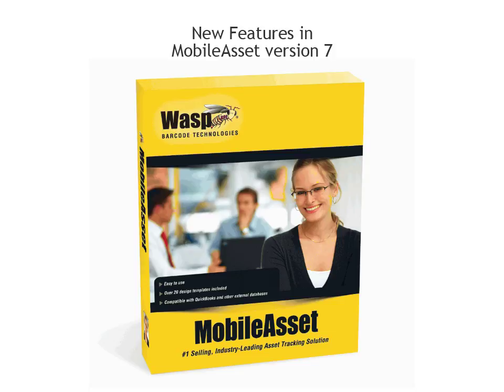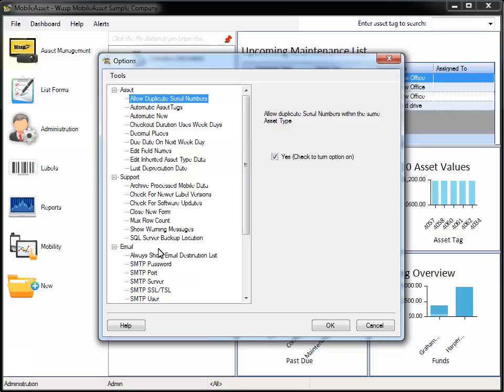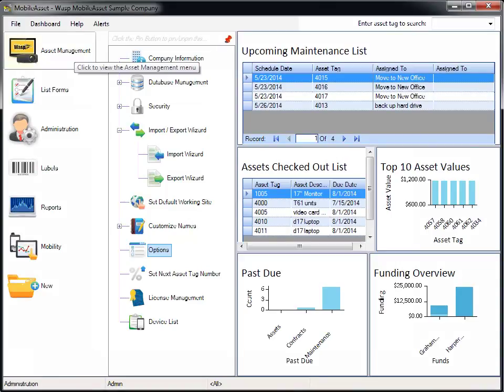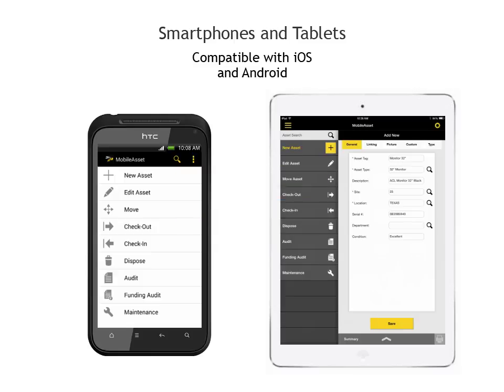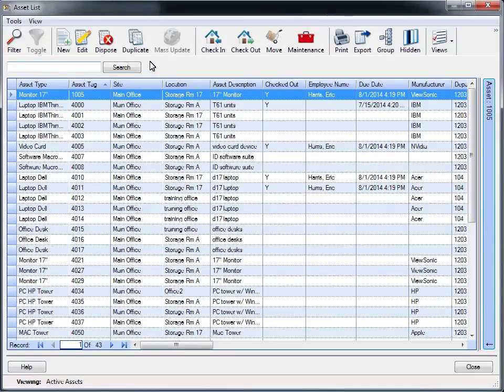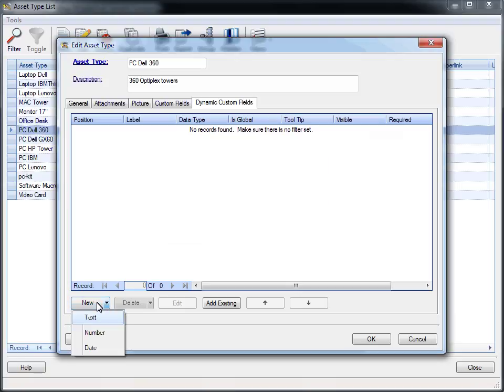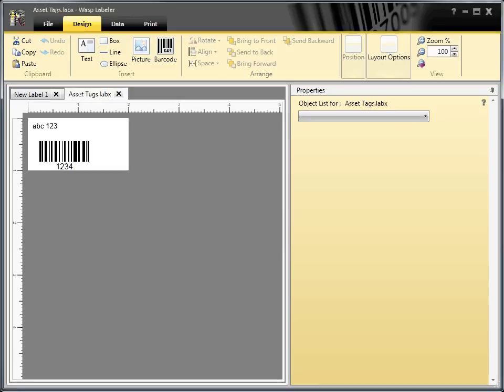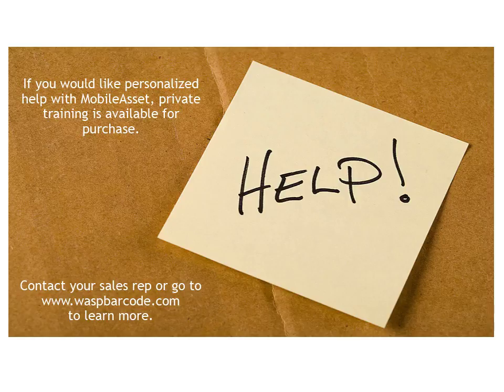Asset Tracking Software - MobileAsset v7 New Features | Wasp Barcode Technologies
- Find out what new features are making MobileAsset v7 the most robust version yet of our popular asset tracking software. MobileAsset is a powerful asset tracking system for businesses in a variety of industries, and now some new features make it more powerful than ever. So join us to find out how easy it is to manage your business assets with this mobile asset tracking software. Get peace of mind with enhanced security, to-the-minute asset location tracking, and more.

And now available in MobileAsset Pro and Enterprise versions: iOS (iPhone & iPad) and Android smartphone device connection. Gain flexibility with your asset tracking software and keep your data at your fingertips with integration on your smartphone. Now you can keep tabs on your key business items on the go.

How Wasp Asset Tracking Software Can Help Your Business:
Easily track valuable organizational assets with Wasp MobileAsset. MobileAsset allows you to capture important information about each asset, including location, check-in and check-out, maintenance schedules and cost, warranty contracts, and depreciation. The data you need to make informed business decisions is instantly accessible in 48+ management reports.

MobileAsset takes asset tracking to a higher level, giving you the ability to save time and money, end asset loss, improve equipment maintenance, and more accurately compute taxes based on depreciation schedules. This asset tracking system is designed to meet the demands of your application, while remaining simple enough to master right out of the box.

MobileAsset is an ideal asset tracking system in government and education, healthcare and small to mid-sized companies. Commonly tracked assets include: company property, furniture and fixed assets IT assets, including laptops, PDAs and servers Medical equipment Evidence Tools and vehicles Files and documents

Wasp Barcode Technologies manufactures barcode inventory systems, asset management software, and inventory control solutions. From barcode scanners, barcode printers, inventory control software, asset tracking, time & attendance systems, Point of Sale (POS) Systems, and a range of barcode labels and barcode accessories, Wasp is here for your asset tracking needs.

Contents of this Video:

0:00 - [ Introduction ]
0:01 - [ New Features in MobileAsset version 7 ]
0:32 - [ Options ]
1:36 - [ Dashboard ]
2:51 - [ Funding ]
3:20 - [ Quick Search ]
3:39 Dynamic Custom Fields
5:20 Active Directory